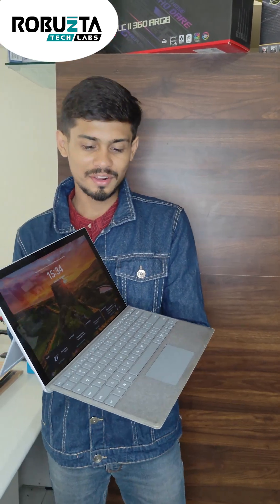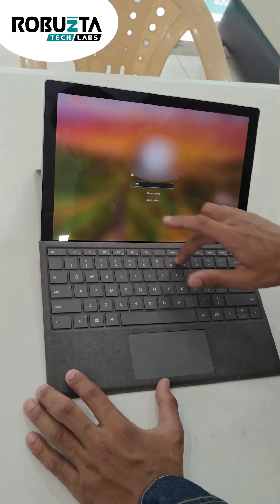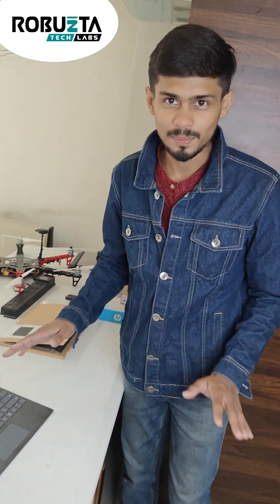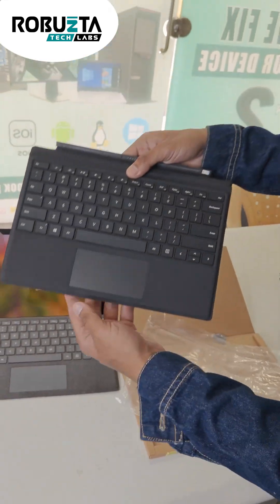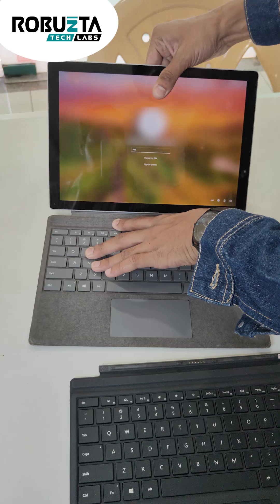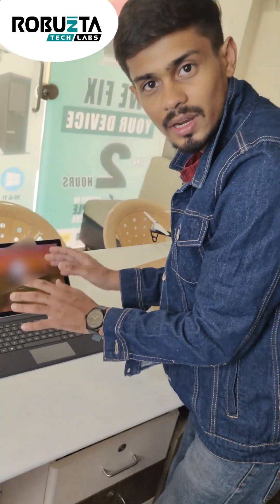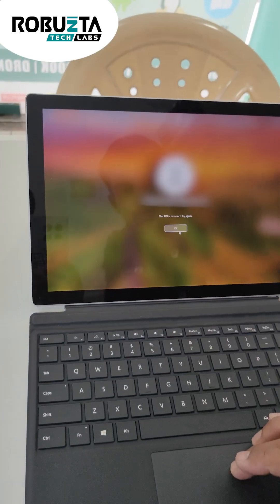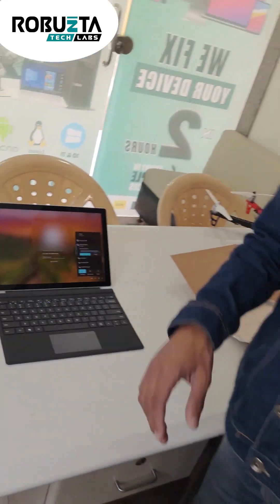Microsoft Surface 1961 Keyboard Replacement | Parts Available 🛠️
Tutorial for Microsoft Surface Pro 7+ keyboard replacement!

Having issues with your Microsoft Surface 1961 keyboard? In this video, we at Robuzta Techlabs show you how to repair and replace the keyboard step-by-step using genuine parts.
Whether your keys are unresponsive or the keyboard is completely dead — this DIY tutorial helps you fix it easily and professionally.

🔩 What You'll Learn:
How to safely remove the Surface 1961 keyboard
How to install a new original keyboard

🛒 Need Genuine Surface Parts?
We sell 100% original Surface parts for models like Surface 1961, Surface Pro, and more.